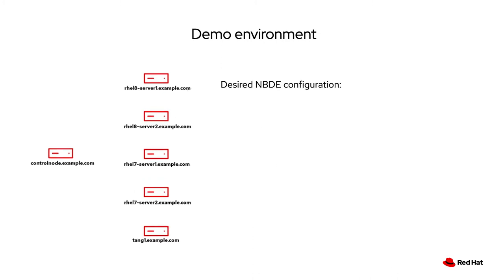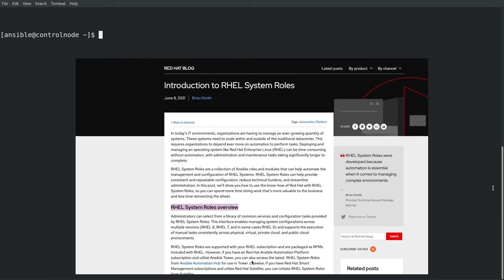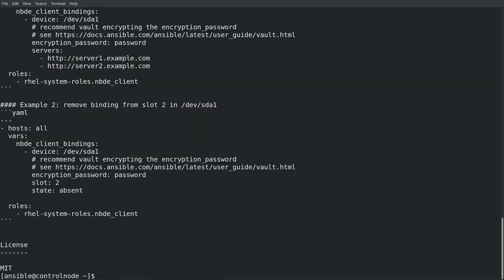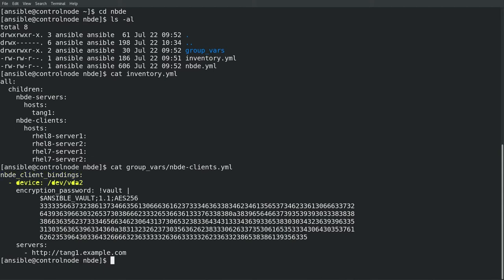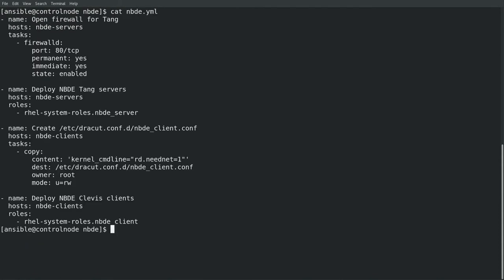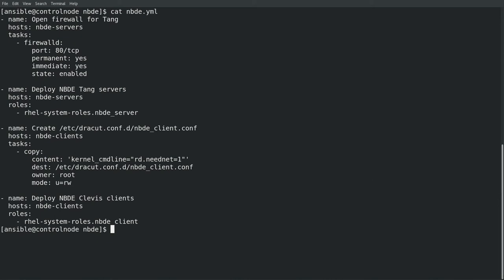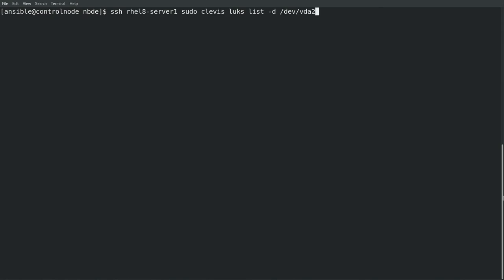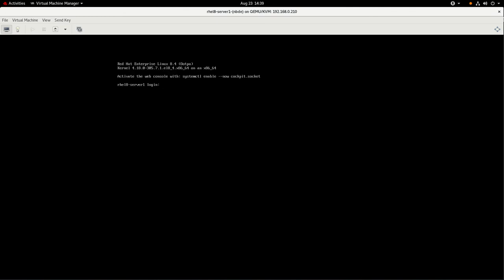Implement Network Bound Disk Encryption with the NBDE client and server RHEL System Roles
This video demonstrates how to use the Network Bound Disk Encryption (NBDE) client and server RHEL System Role to implement NBDE with Clevis and Tang.  RHEL System Roles are a collection of supported Ansible roles that ensure consistent workflows and streamline the execution of manual tasks.